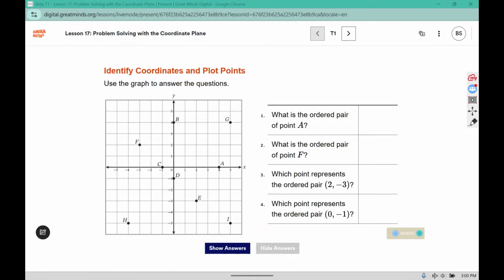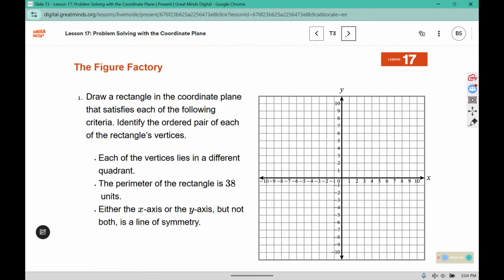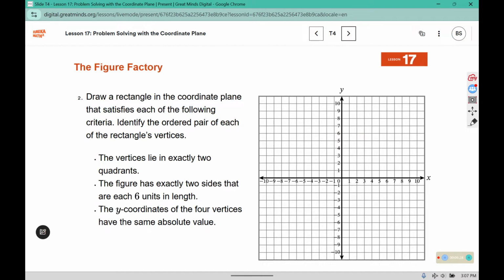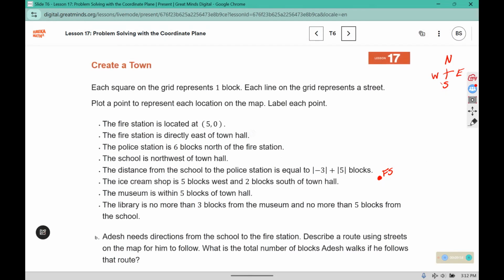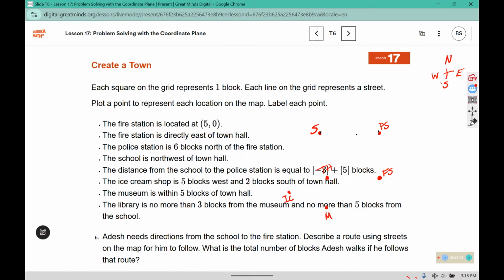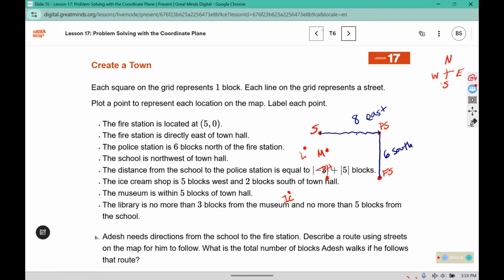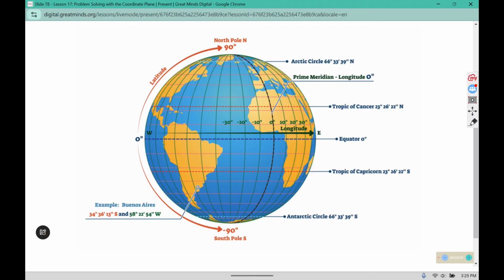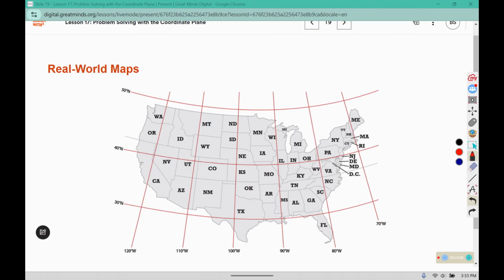6th Grade Module 3 Lesson 17 (Eureka Math Squared)